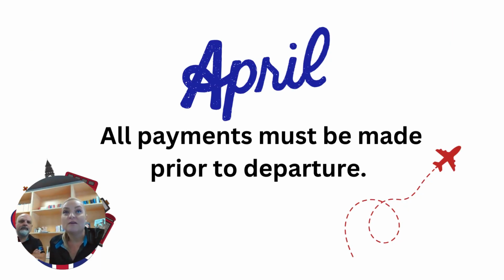'World of Words' International Study Tour 2025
Welcome to the Term 3 update for the 'World of Words' International Study Tour 2025! In this video, we provide exciting insights into the upcoming tour, discover the latest developments, key milestones, and what the next steps are in this exciting journey!